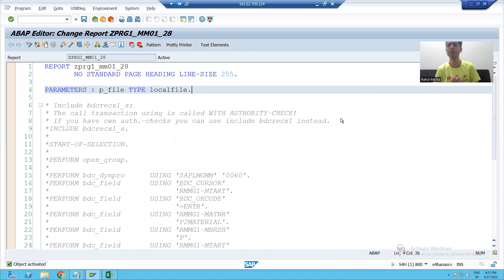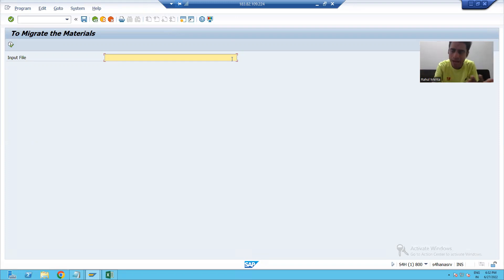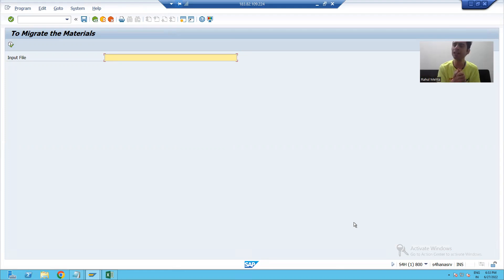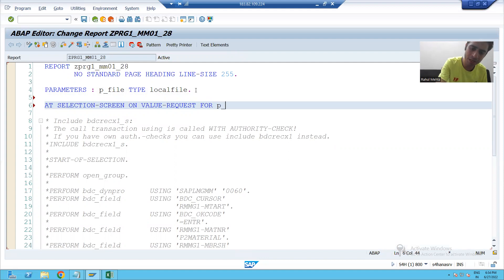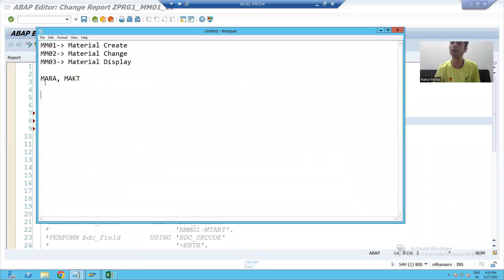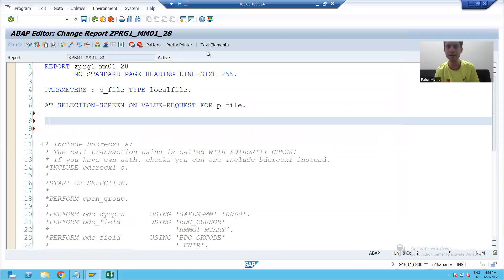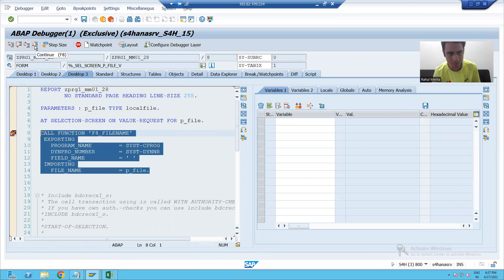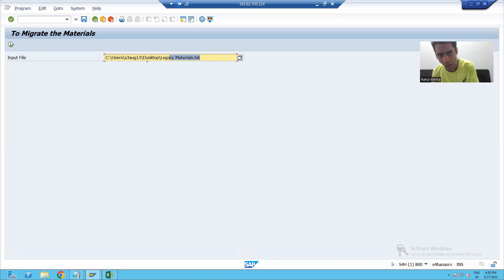5 - Data Migration Techniques - BDC - File Upload Part2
1) Use of F4_FILENAME Function module to get the full path of the file.
2) Introduction to GUI_UPLOAD.